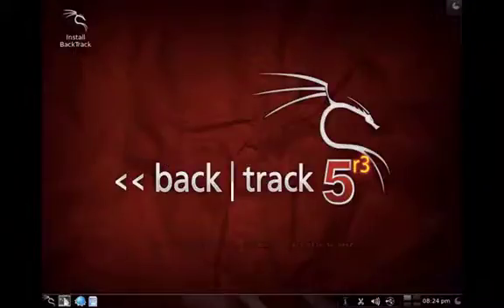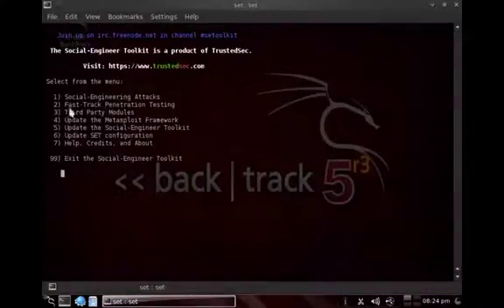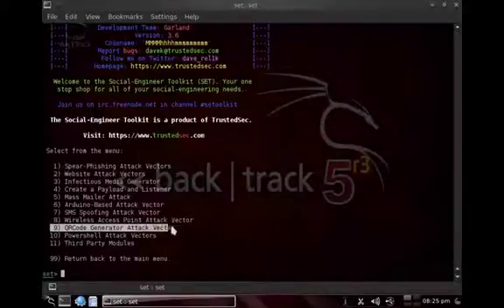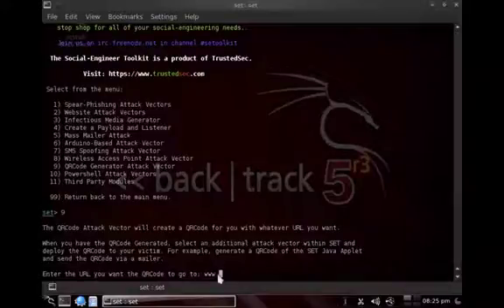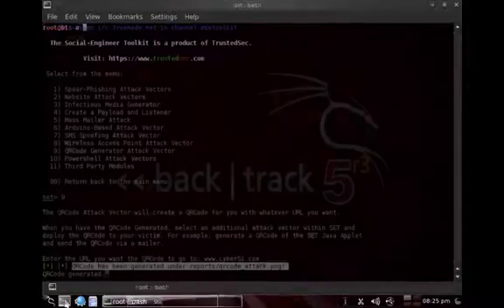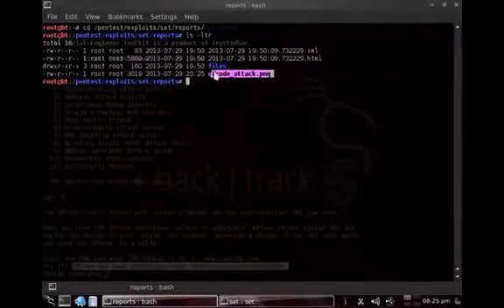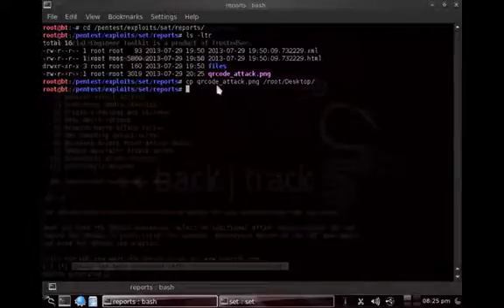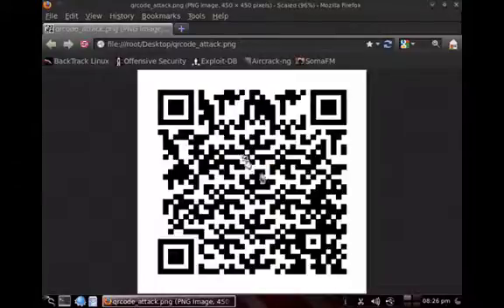What are QR Codes? | Hacking | Malicious Websites | Cyber 51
demonstrates how to create a QR code and direct the scanner to any website.